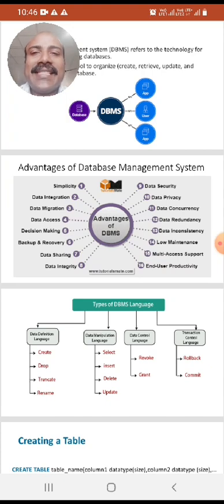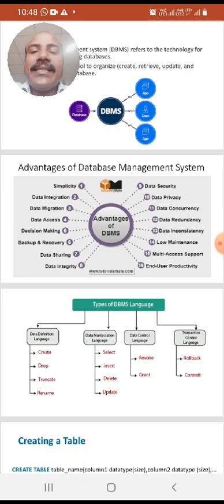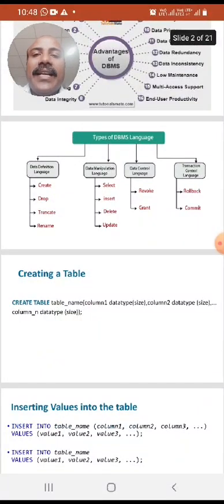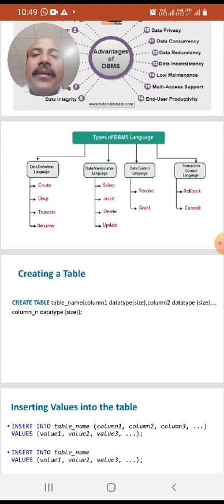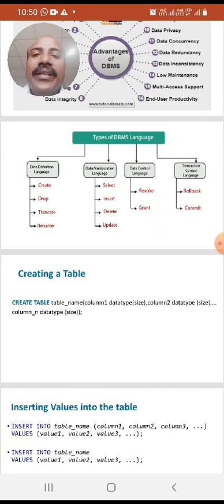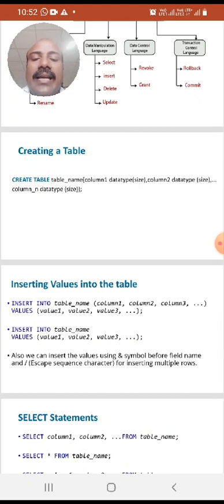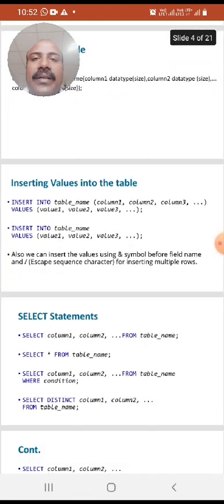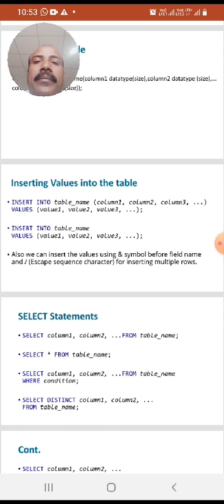Advantages of DBMS - Department of CS&CA - VICAS-V.P.Muthukumar